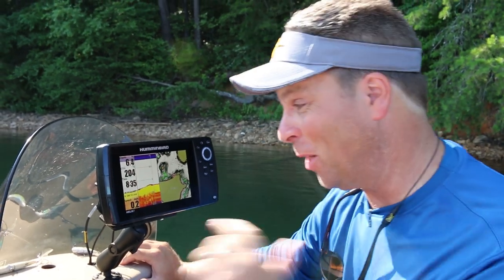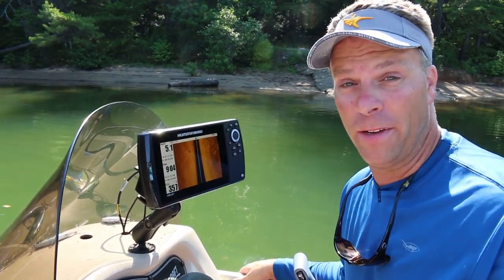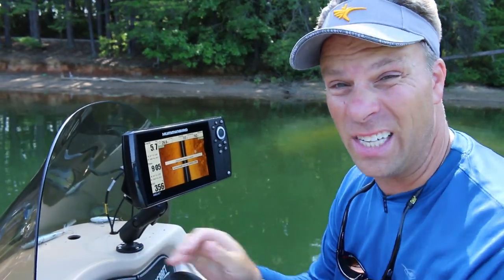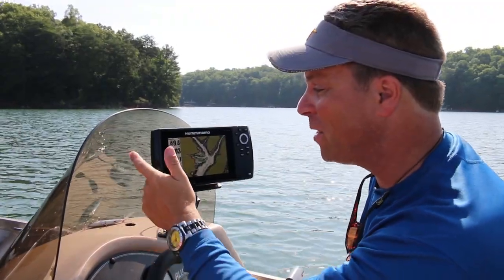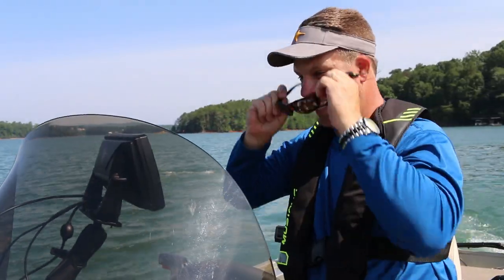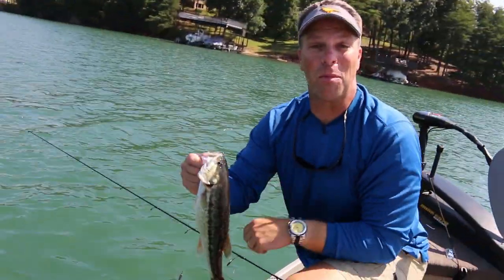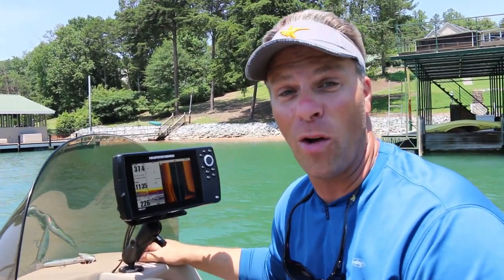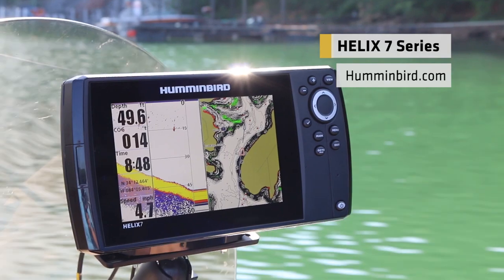HELIX 7 with Kolo on the water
One look at the HELIX 7 Series and there’s no mistaking its Humminbird DNA. Packed to the gills with technology, the HELIX 7 is easy to use, dependable under any circumstances and unbelievably clear, bright and fast—not to mention built right here in the U.S.A.